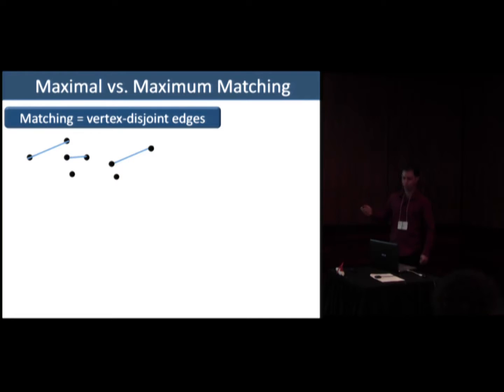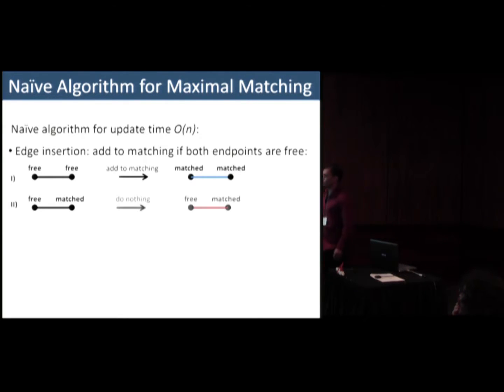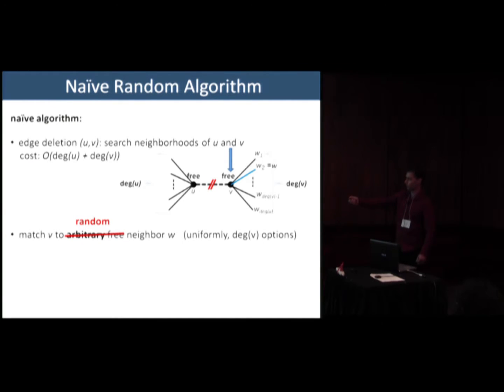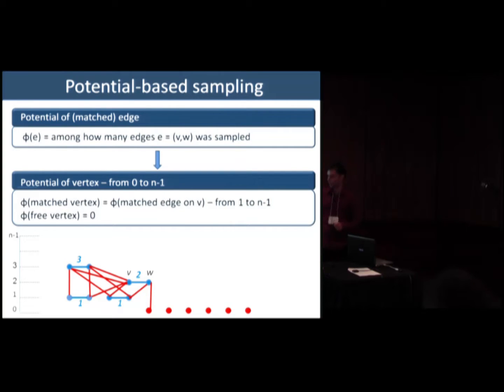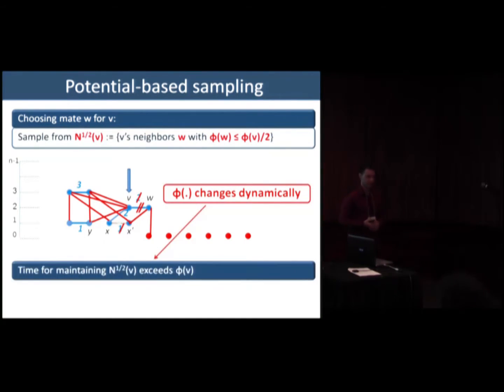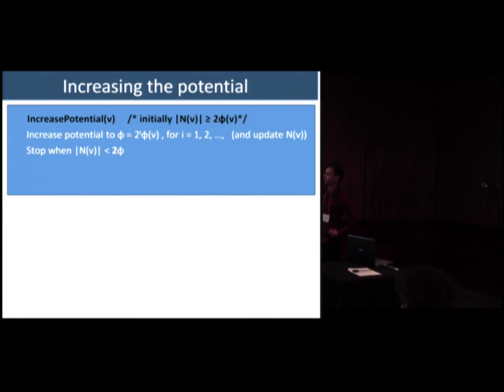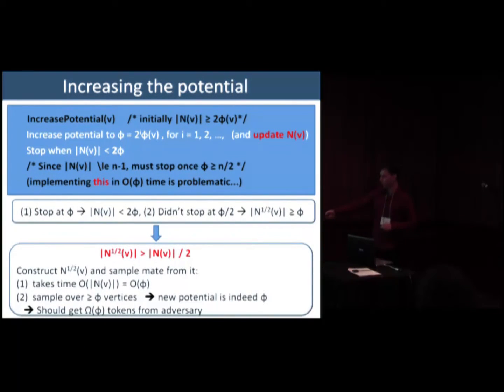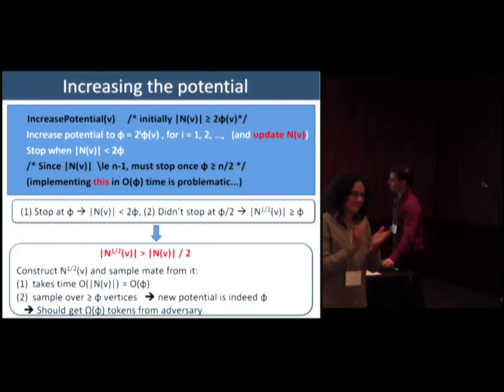Fully Dynamic Maximal Matching In Constant Update Time